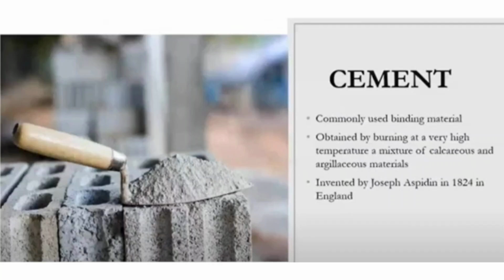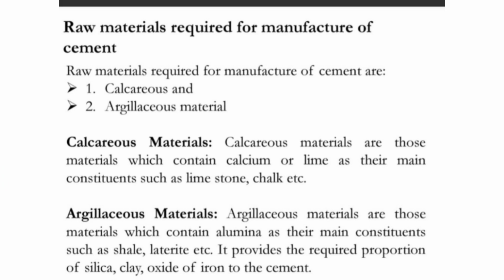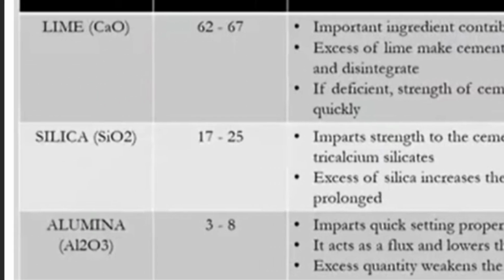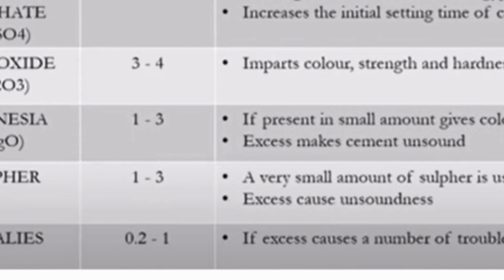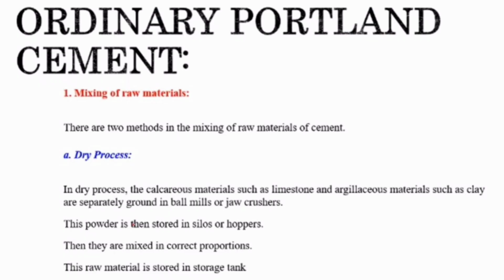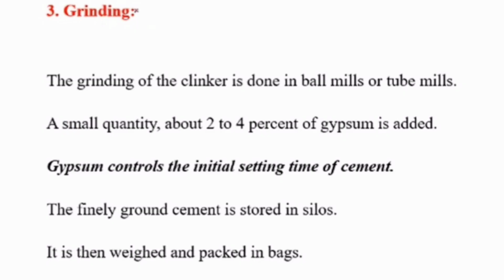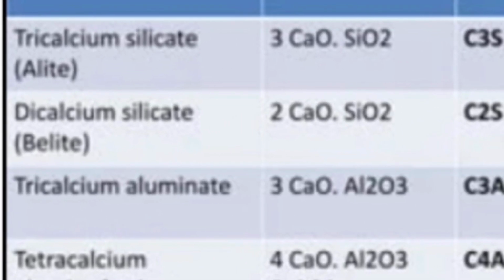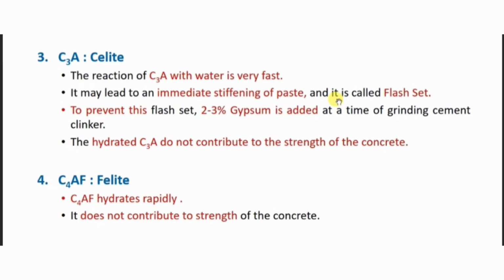GCEST 104 ICE CEMENT PART 1